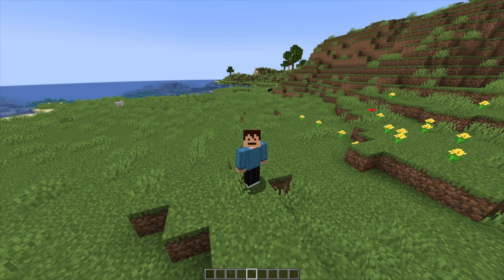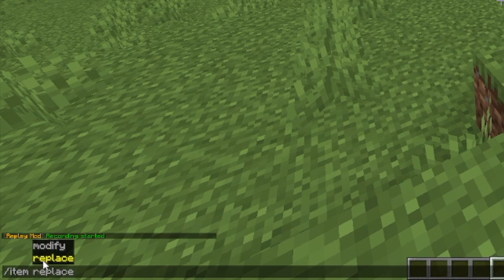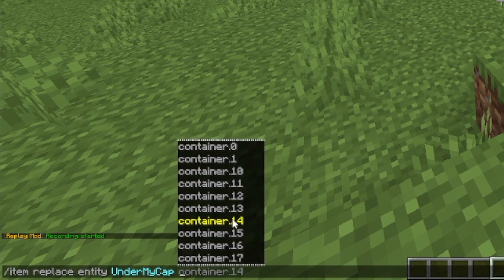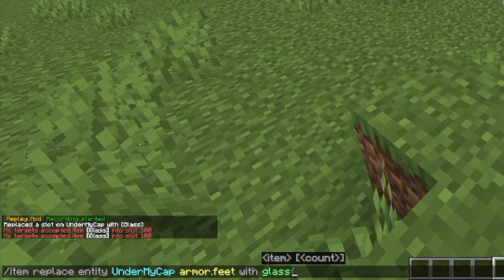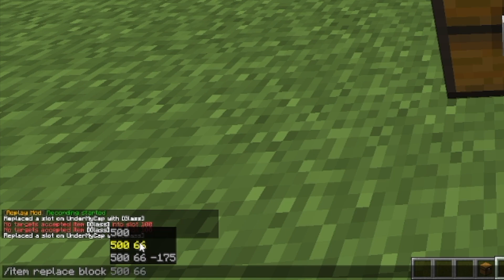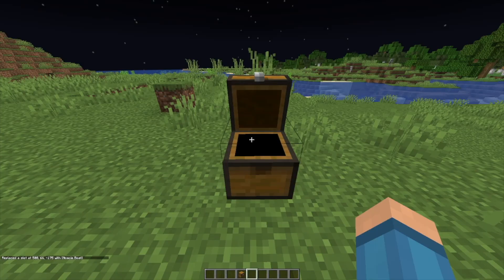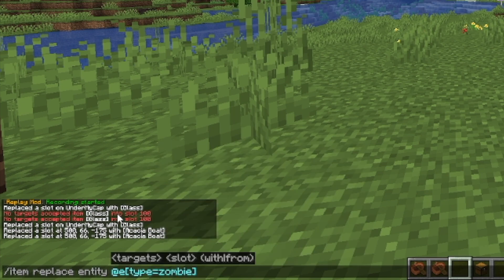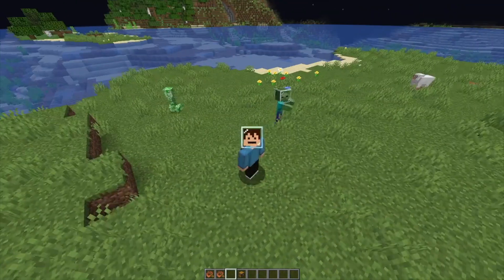How To Use The Item Command In Minecraft Java Edition! Replace Player Items Chest Items!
In this video i show you a updated tutorial on how to use the item command in java to replace player Items and chests! Now known as /item command in Java Minecraft which was previously replace item command. I will show you how to replace player inventories and chest inventories! Also comment what you want me to do next!

- - Commands - -
/item replace block (position) (slot) with (Item) (number of items) [Please note that you need to look at the block before entering the command console to get block location]
/item replace entity (target, @a/e/r/s or player name) with (item) (number of items)

- - Examples - -
/item replace entity undermycap slot.armor.head 0 glass
/Item replace block ~ ~ ~ slot.container 5 redstone 1
/item replace entity @e[type=yourmob] armor.head glass

Comment "i found the secret cap" or it will stop you seeing future UnderMyCap videos!